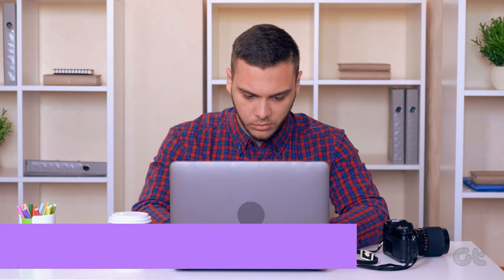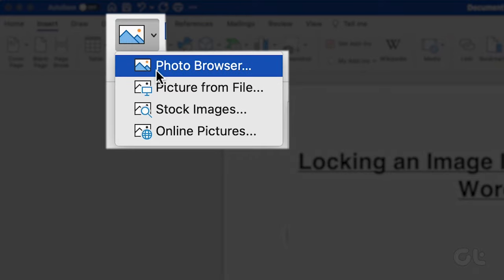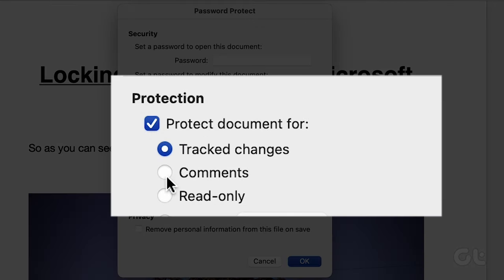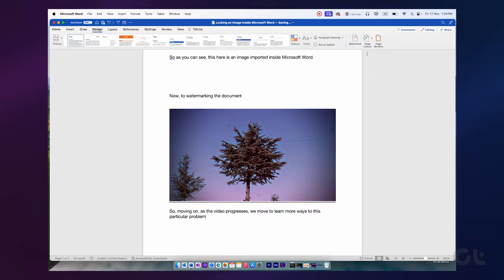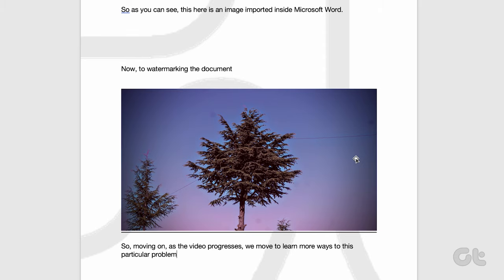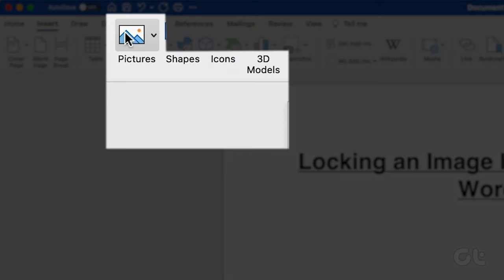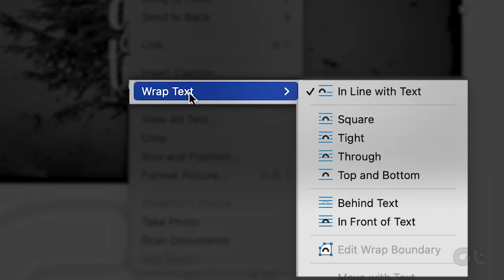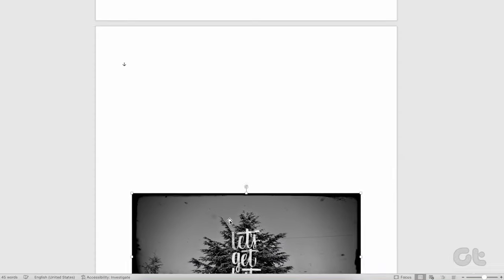How to Lock An Image Inside Microsoft Word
Images added to Microsoft Word automatically move around as you add or remove text. Unfortunately, the constant movement of the images can change the layout of the Word file. To deal with this problem, Microsoft Word lets you lock the images in to a fixed location.

In this video, we go through the various ways in which you can lock the images inside a word document so that it stays fixed.